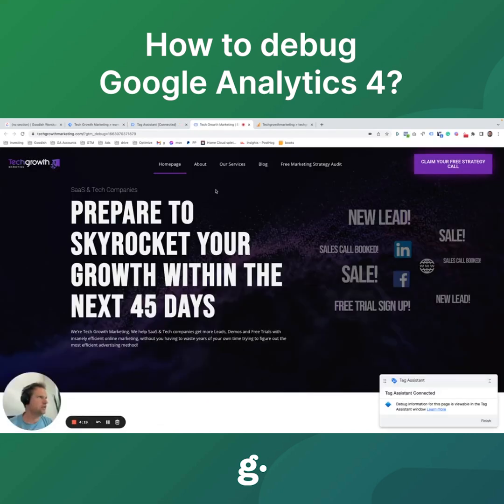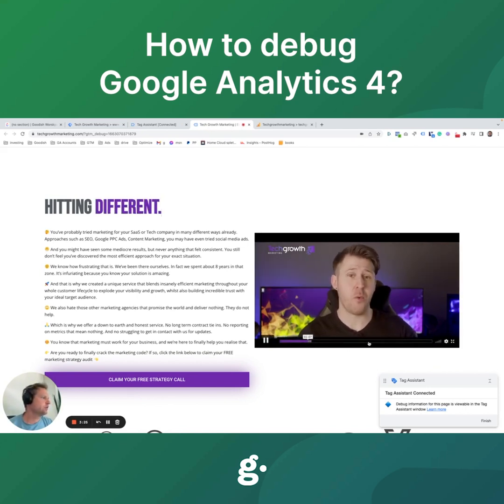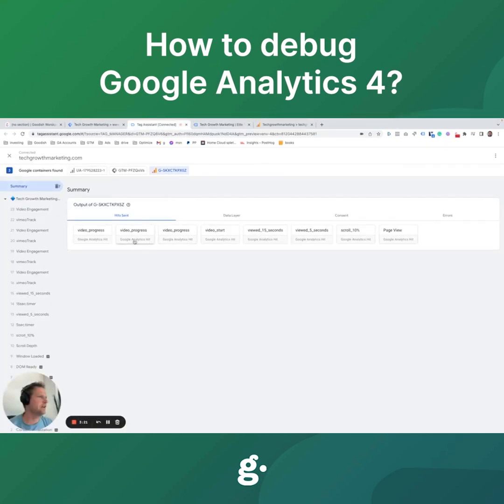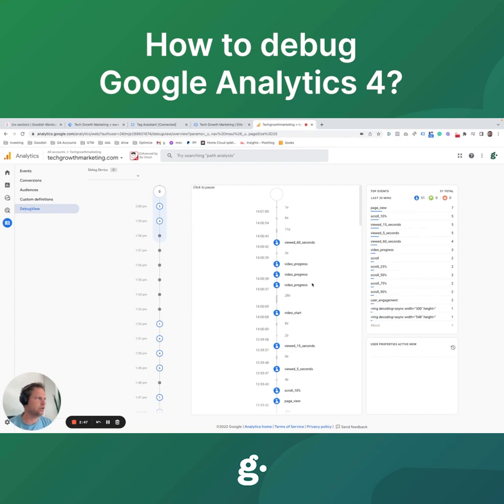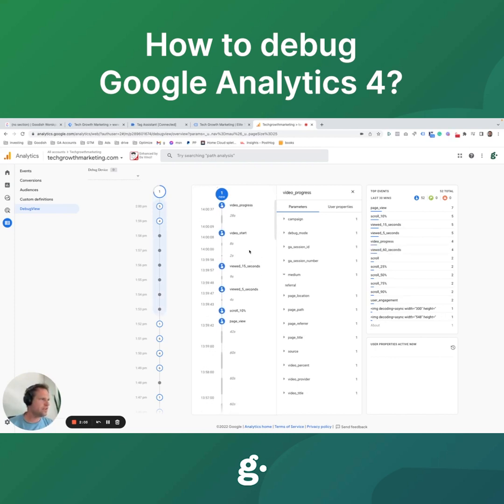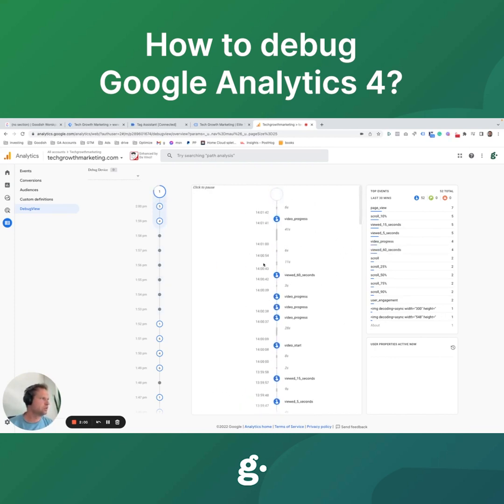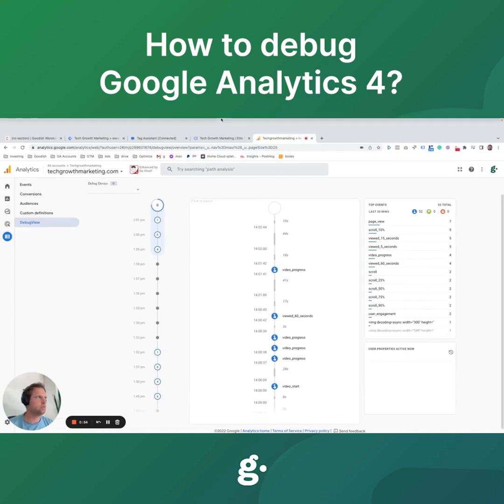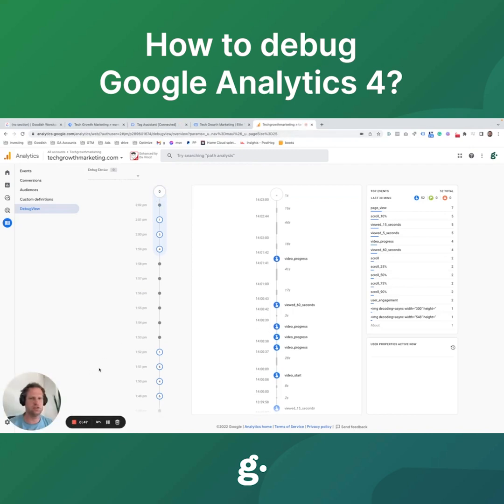How To Debug GA4